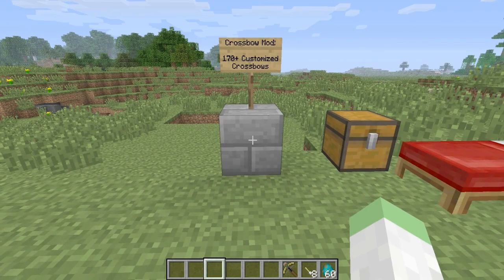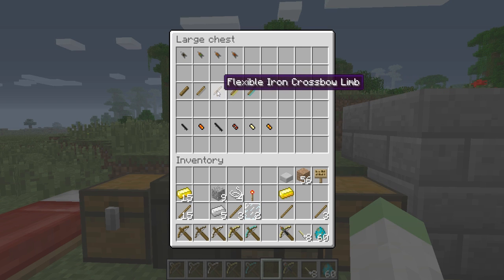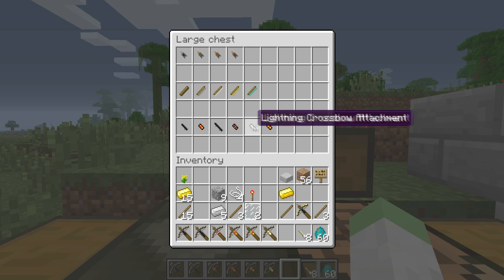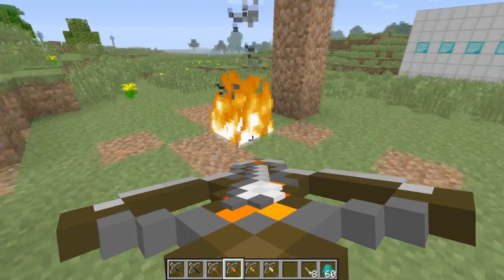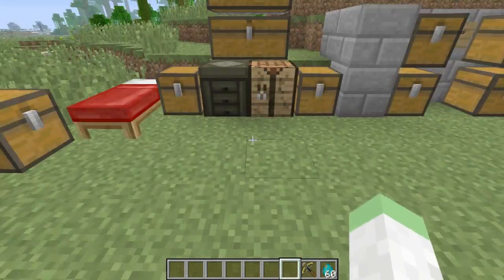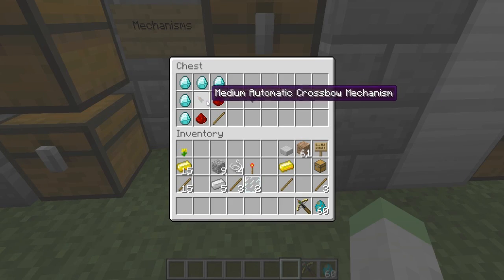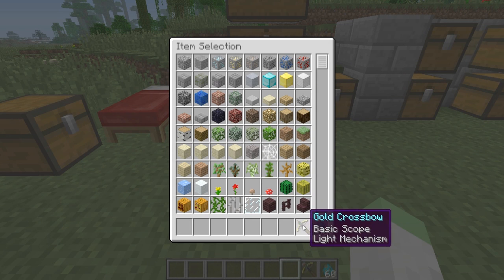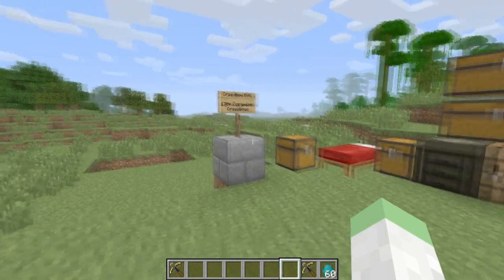Minecraft Mods :: Custom Crossbows V12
More Likes and Ratings = More Videos more often ;)

A mod that adds over 170+ different customized Crossbows! Build a Crossbow from Scratch!

Mini shout-out for my fellow youtuber
(Available! Tweet/msg me if u want ur channel here)